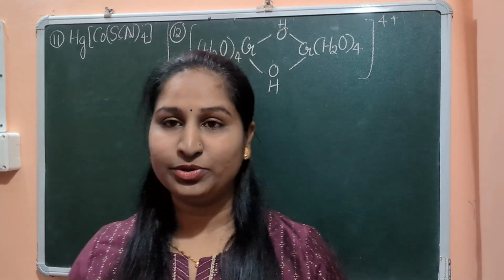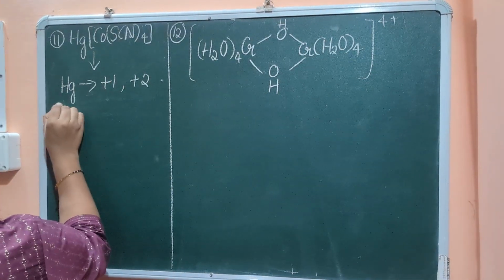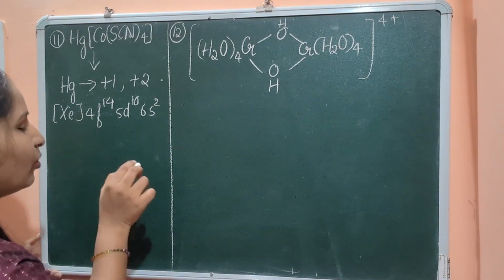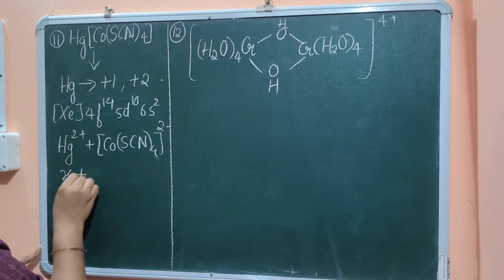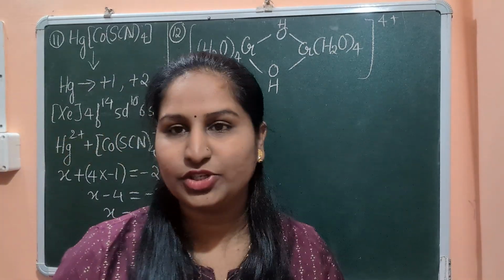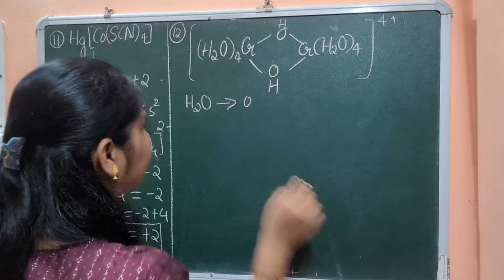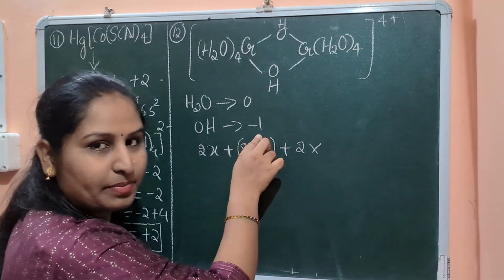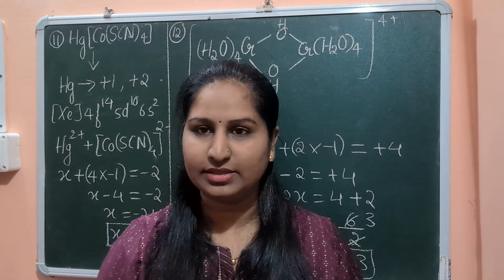Coordination compounds # oxidation number of central metal NEET Chemistry # Bridged ligands